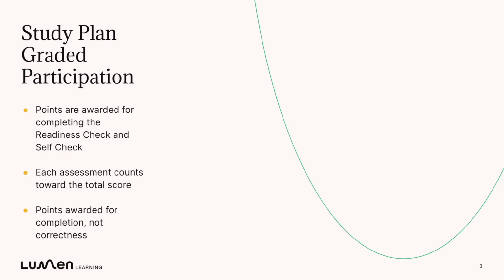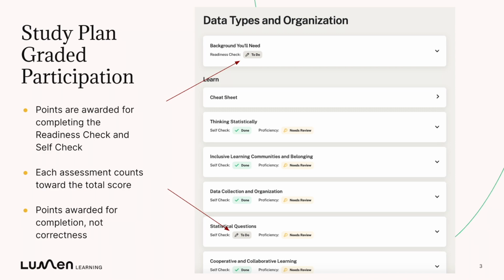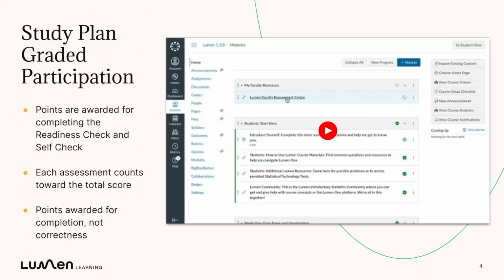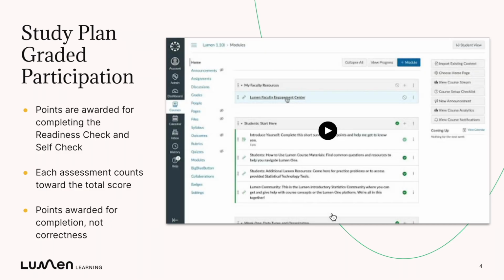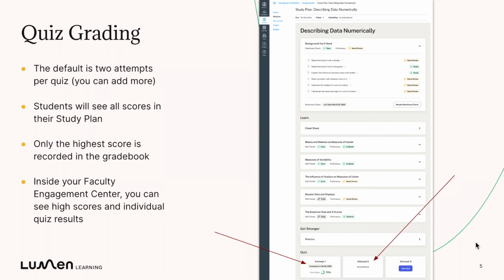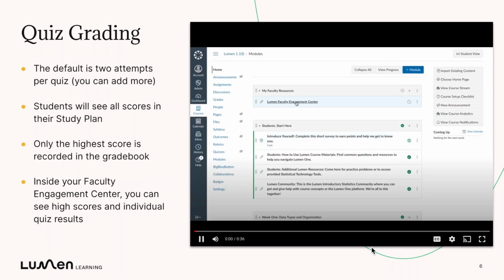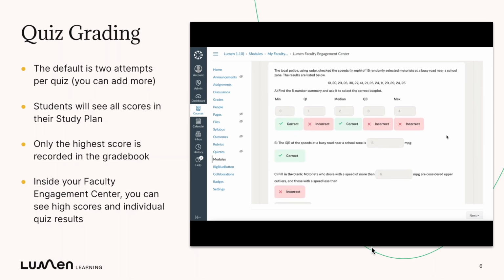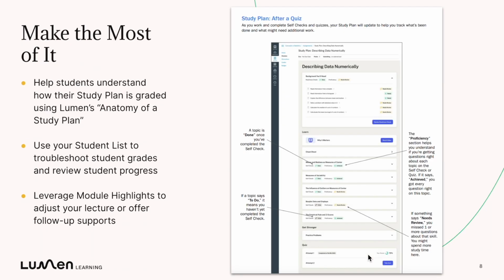Lumen One Quick Start Video: Understanding Grading & Assessments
Ready to start teaching with Lumen One? In this Quick Start video, we'll talk about grading on Lumen One, including how points are awarded for the Study Plan and the quiz. To learn more about Lumen One, highly affordable college courseware designed with equity at the center,

Stock Media provided by LineUp / Pond5